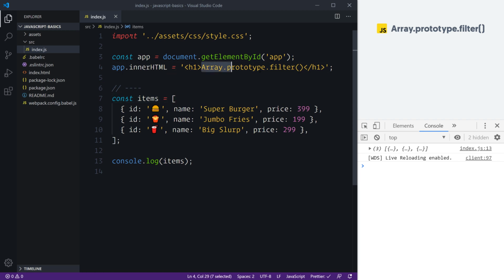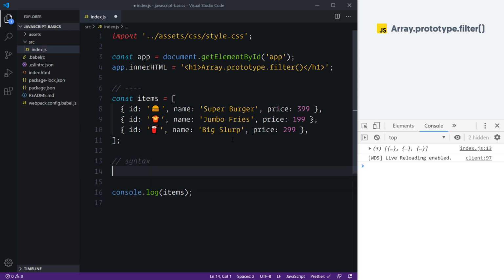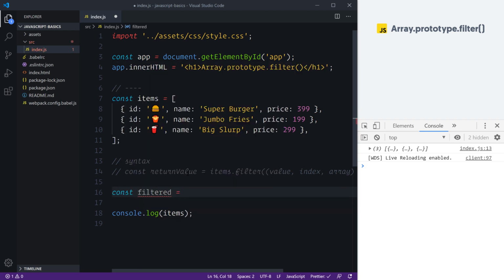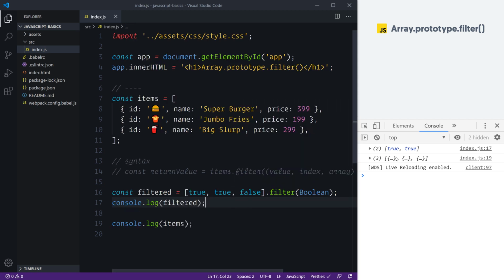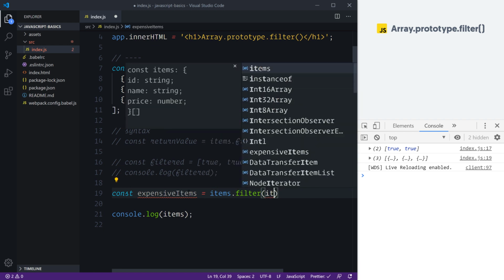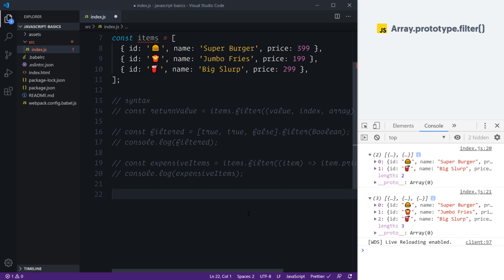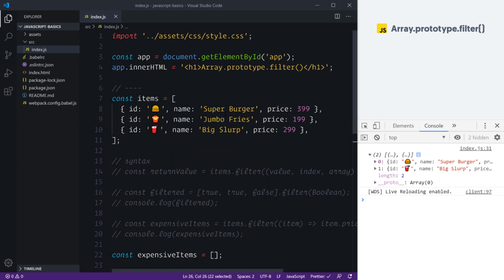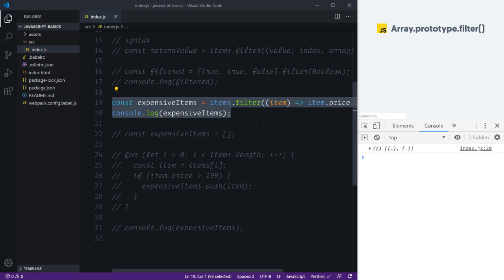Array Filter in JavaScript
JavaScript Array ForEach!